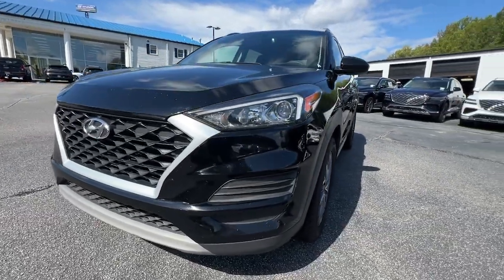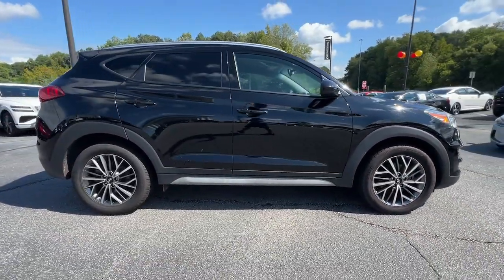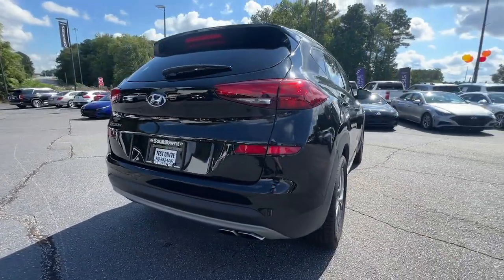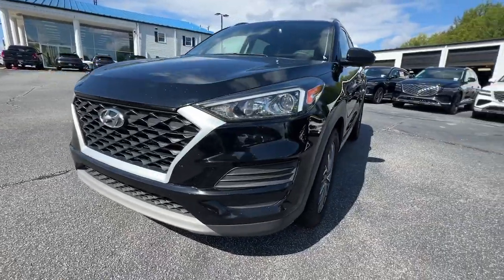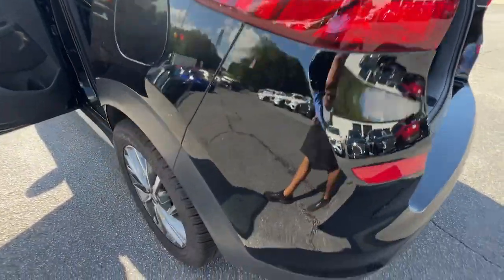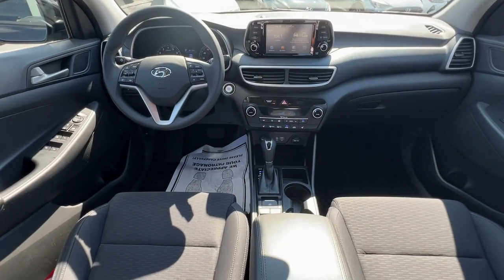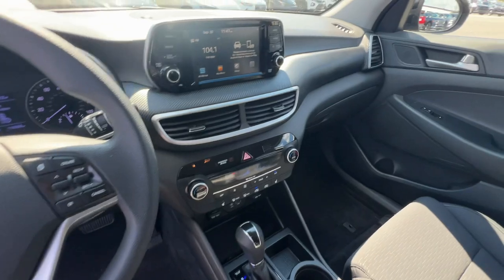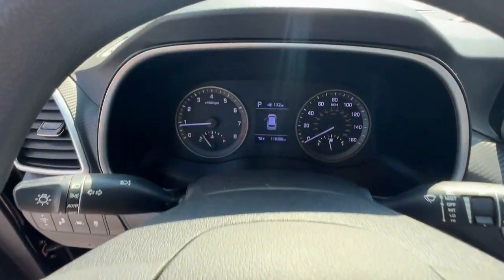2020 Hyundai Tucson SEL Peach Tree, Carrollton, Grantville, Palmetto GA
Pre-Owned 2020 Hyundai Tucson SEL available at Southtowne Hyundai of Newnan located in 800 Bullsboro Dr., Newnan, GA, 30265.
Stock#: 2D51089A - VIN#: KM8J33AL6LU186058

Get into the  2020  Hyundai Tucson.  Take your daily drive to a higher level of comfort and quality with this well-built, well-equipped Tucson. Standard, high-tech touchscreen infotainment, standard driver assistance features, and an upscale feel make this stylish compact crossover stand out from the crowd. These are just some of the great options this vehicle comes with: Apple Carplay®/Android Auto®, Keyless Entry, Heated Mirrors, Satellite Radio, Back-Up Camera, Steering Wheel Audio Controls, Electronic Stability Control, Aluminum Wheels, Dual Zone A/C, Heated Front Seat(s). Quality blends beautifully with convenience in this remarkably well-designed Tucson. See for yourself when you take it out for a test drive. Our professional staff looks forward to giving you excellent service!